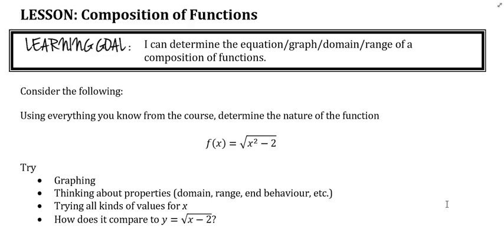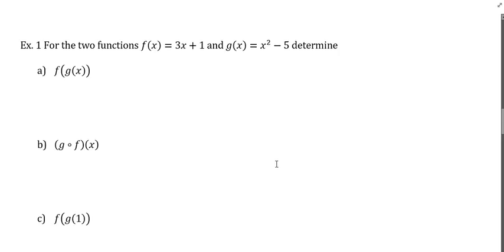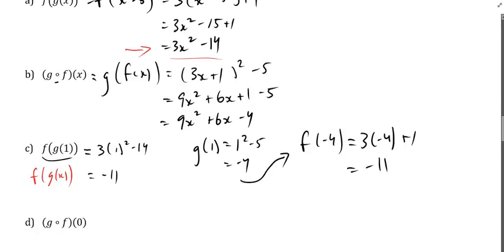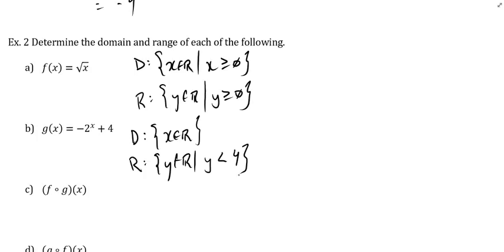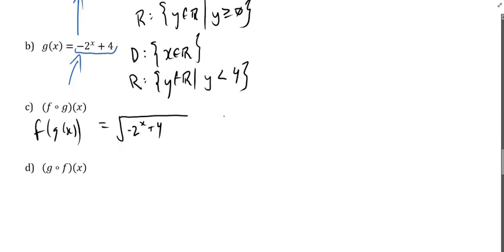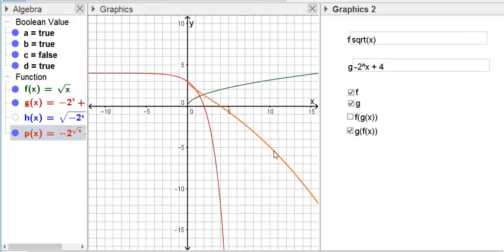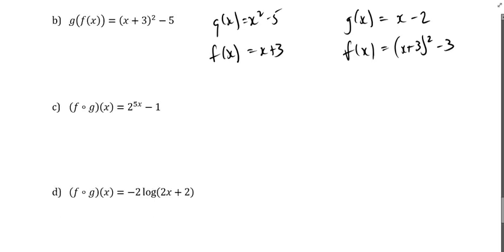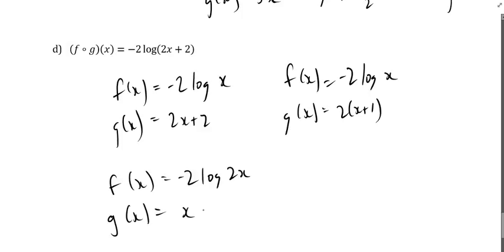04 LESSON video composition of functions